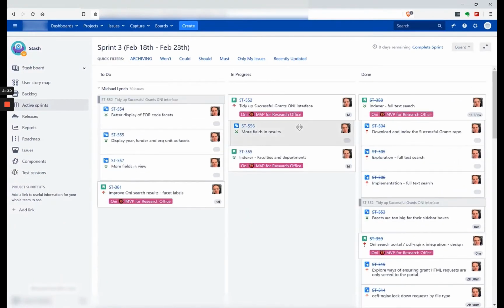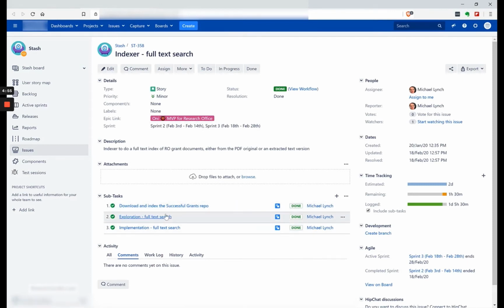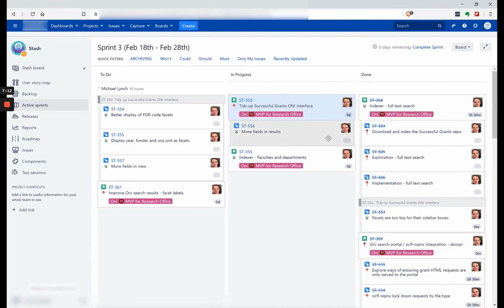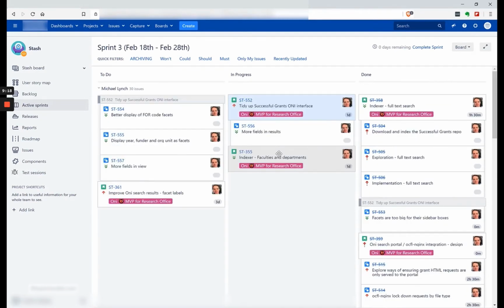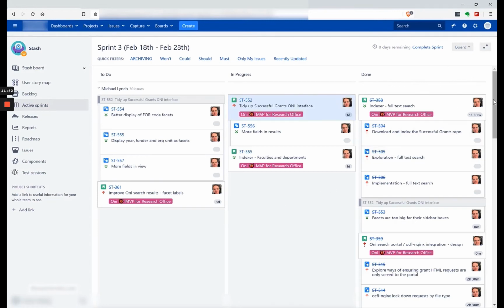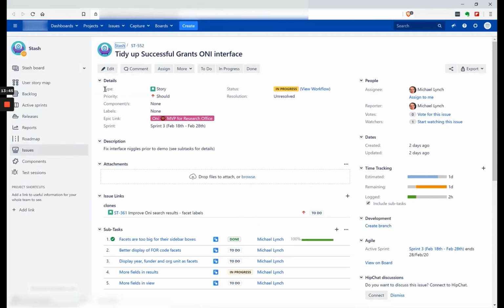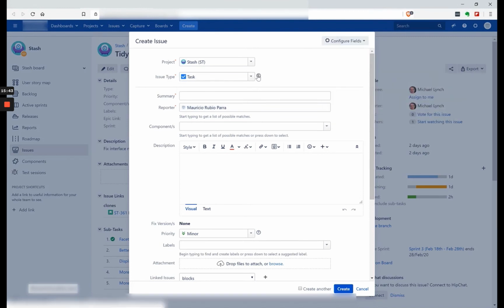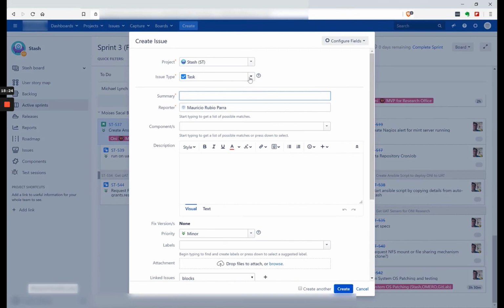PM JIRA Realworld Example 2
Collaborate with Others

Do you enjoy working with others? As a project manager, you could work with a team of individuals from your office one day. Then, your next project may require you to collaborate with people around the world for a global project.

Project managers are the leaders of the team. So, you need to be able to interact with others and learn from them as you collaborate on projects. You could learn a lot from the other people you have the opportunity to work with on the project.